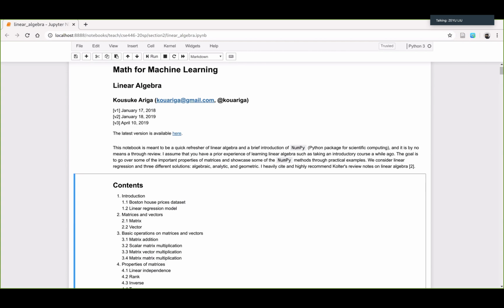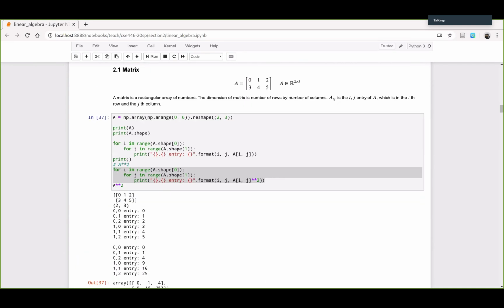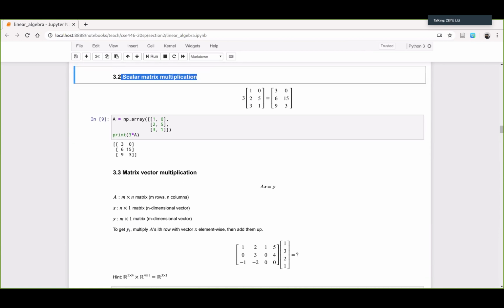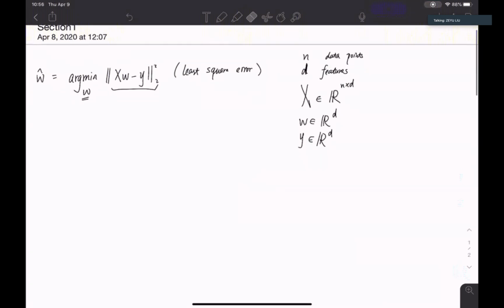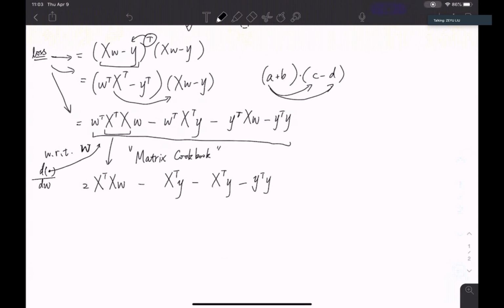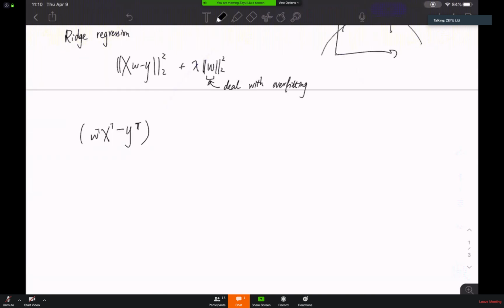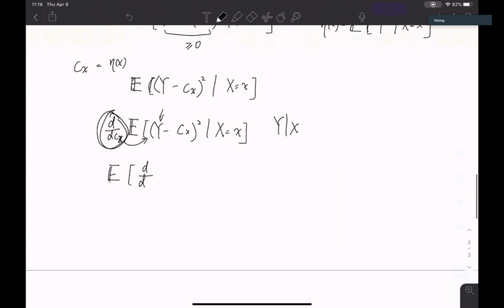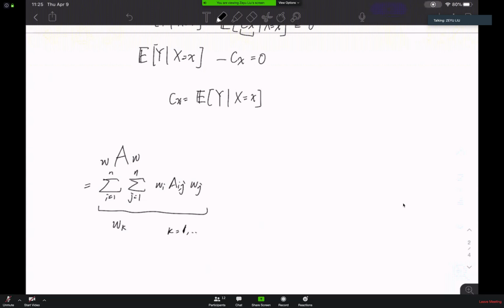Math for ML, Numpy, Matrix Calculus, OLS | CSE546 lab2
This Class
— This class talks about how to use Numpy and some math that will used in ML.